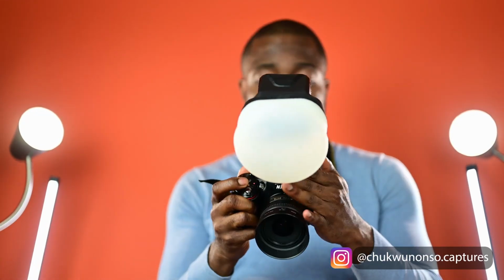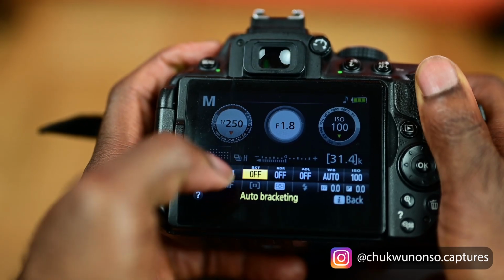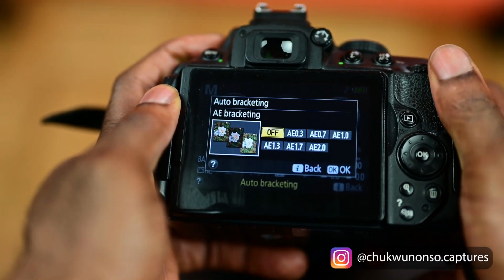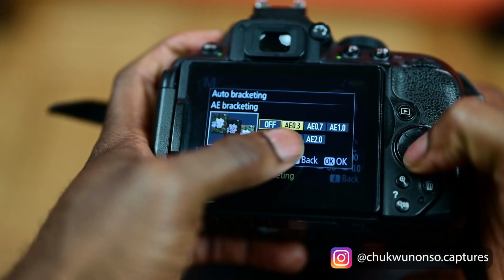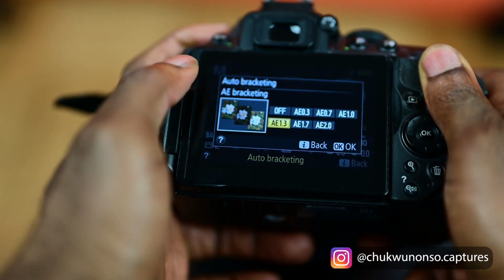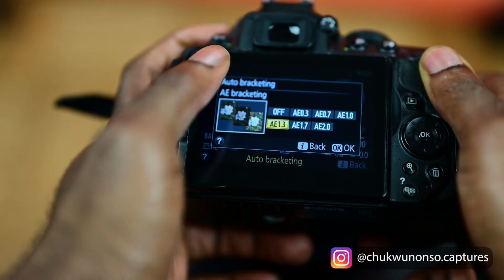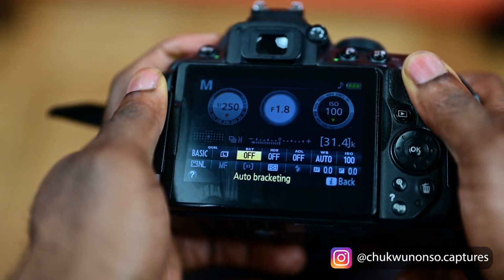Photography tutorial | How to set your camera's bracketing feature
📸 In this video you will find out how to set your camera’s bracketing feature for shooting scenarios where you do not have the time to quickly adjust your exposure capture a rare moment.

📸 Ever missed a perfect shot because adjusting your camera settings took too long? Fear not! In this tutorial we unveil the secret to seizing those rare and fleeting photographic opportunities. Learn how to set up your camera's bracketing feature for lightning-fast exposure adjustments, ensuring you never miss a shot again.

Join us on this journey to empower your photography with the versatility and speed of camera bracketing, perfect for capturing those moments where time is of the essence.

If you have questions or specific camera-related topics you'd like us to cover in future videos, drop them in the comments below.

Never miss the shot again—master camera bracketing and thank you for being a part of our photography learning community! 🌟📷🚀

⏰Time stamps:
0:00 Intro
0:17 Explanation of the “Bracketing” setting
1:33 Tutorial for changing the “Bracketing” setting
3:19 Outro